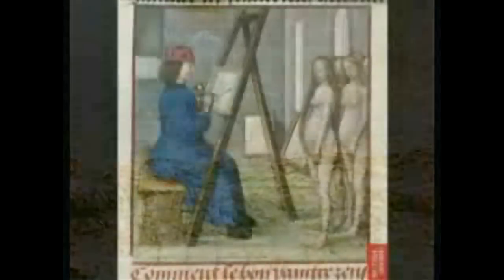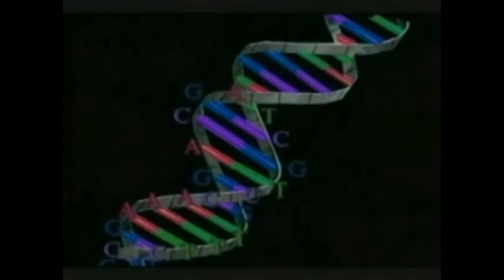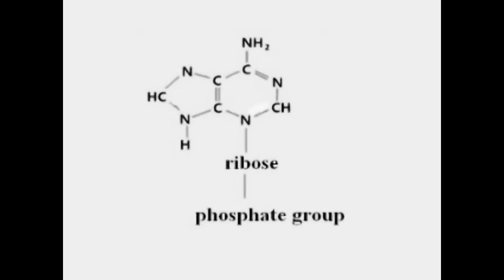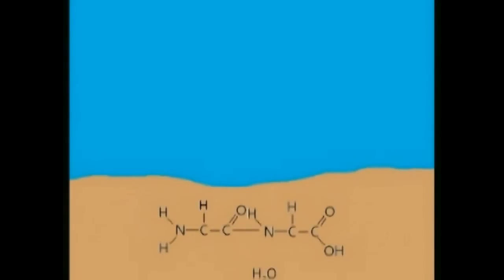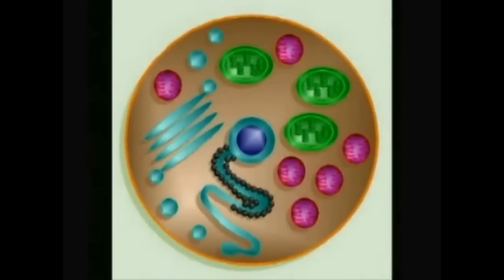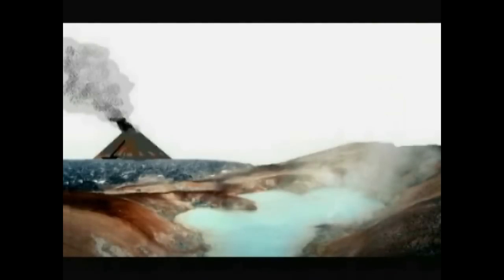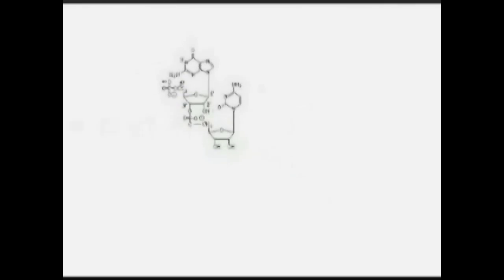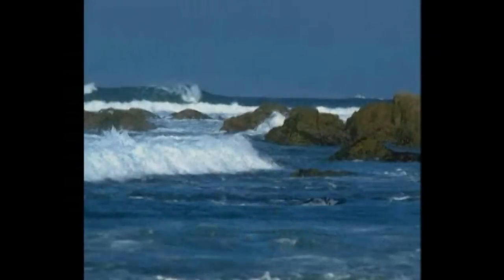3 - The Origin of Life Made Easy